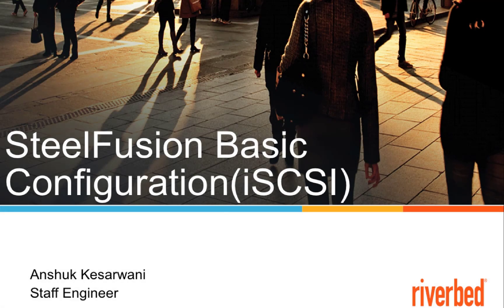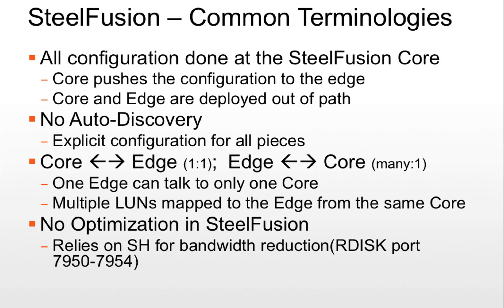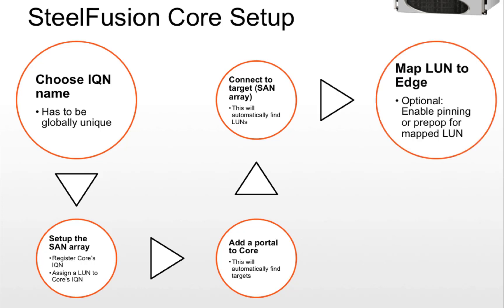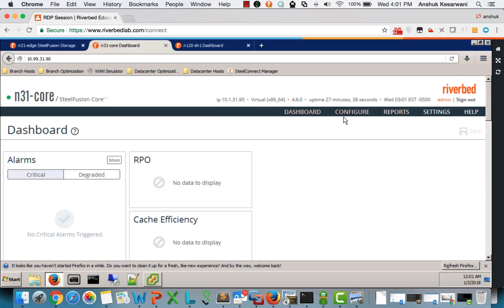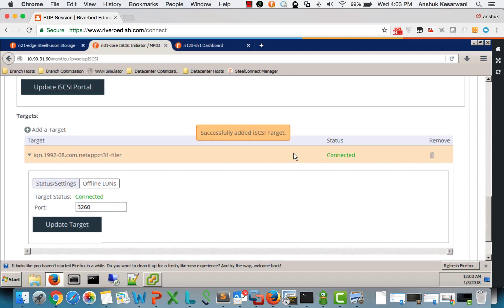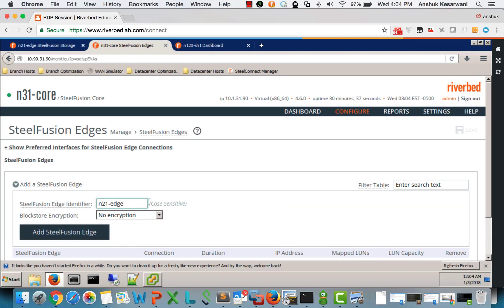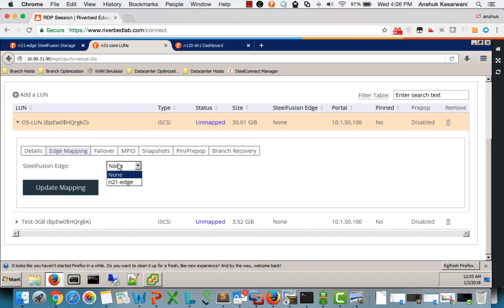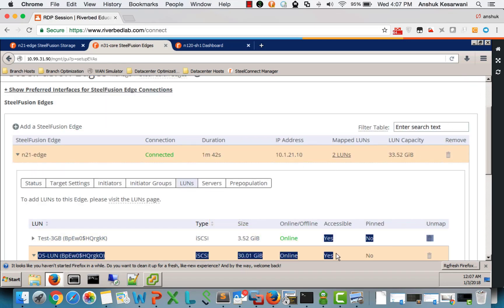SteelFusion Basic setup iSCSI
If you would like to replicate the demo shown in this video please sign up to RiverbedLab @